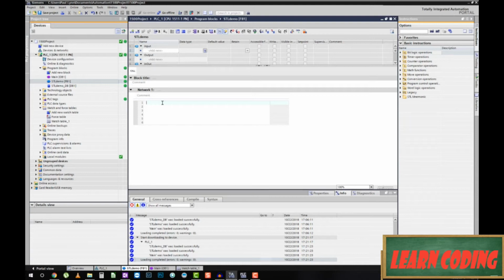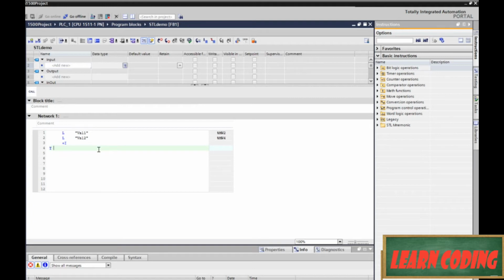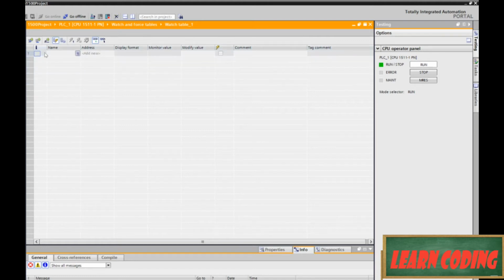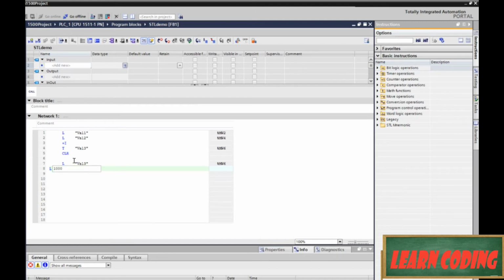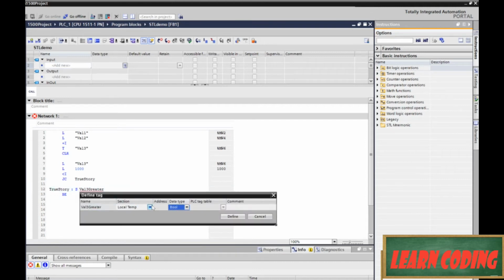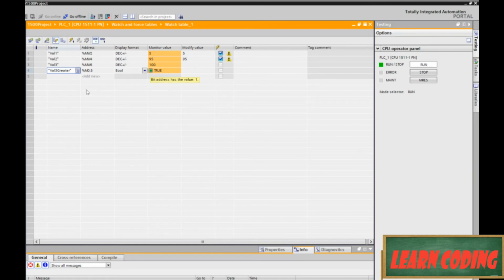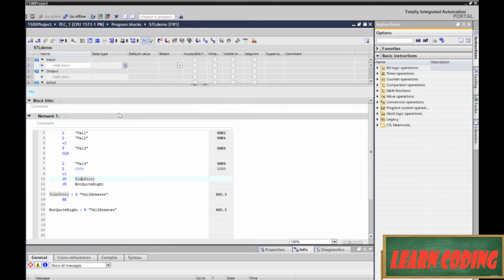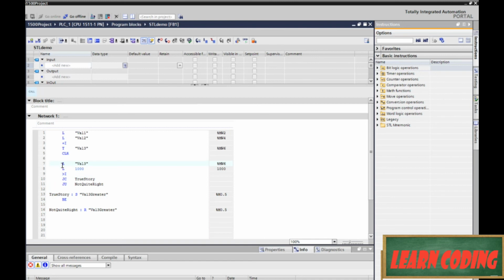Math and Comparators